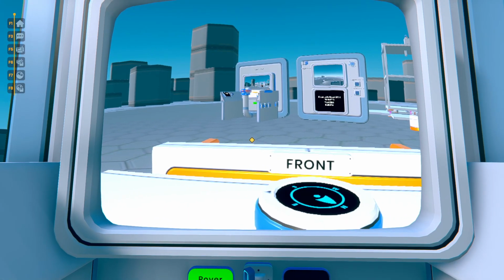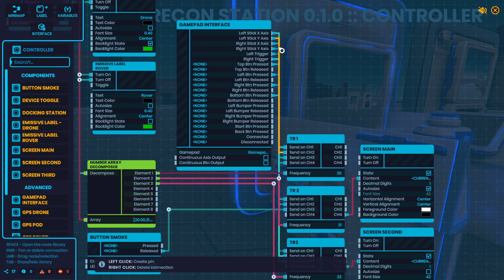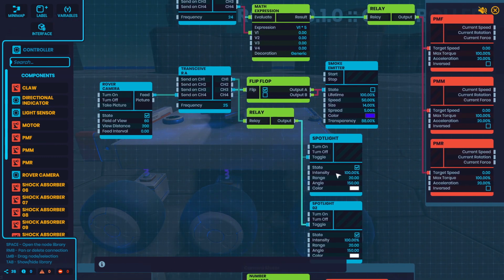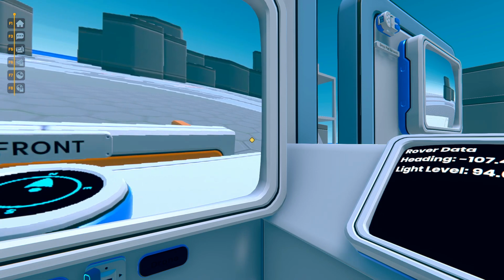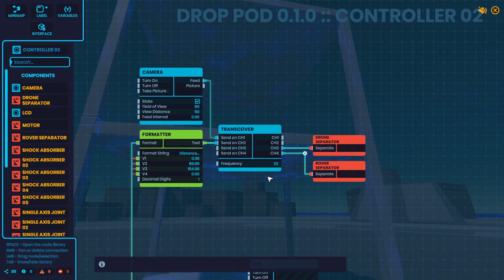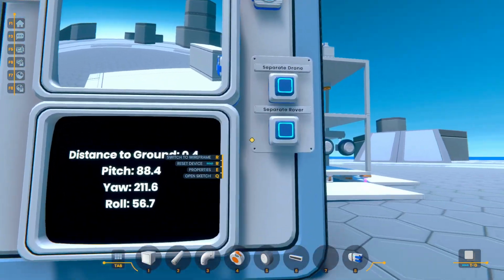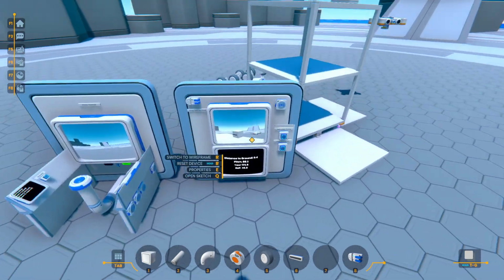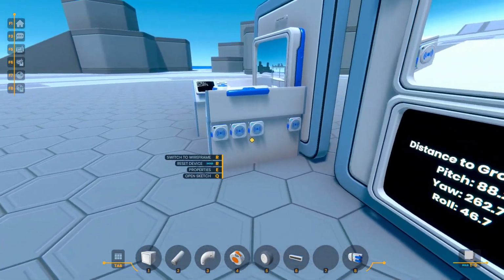Recon Progress! - Plasma - 016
Today I show what I worked on this past weekend!